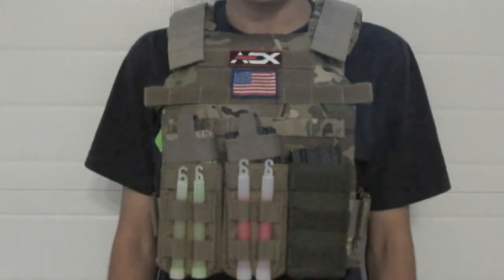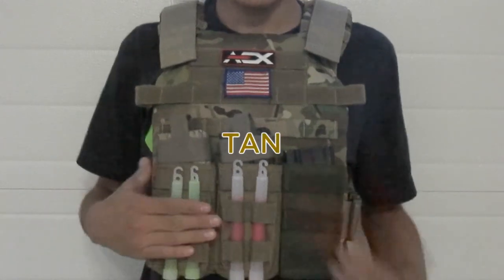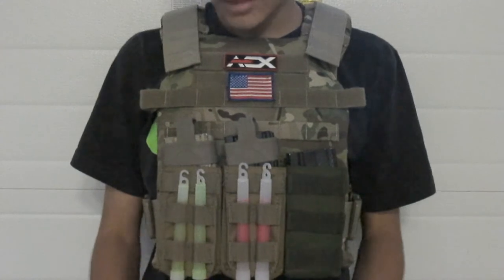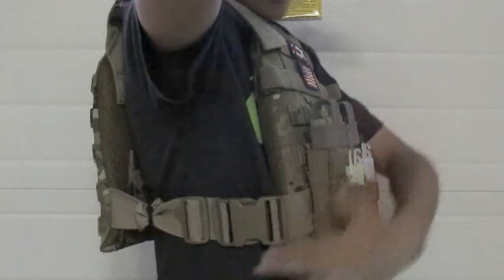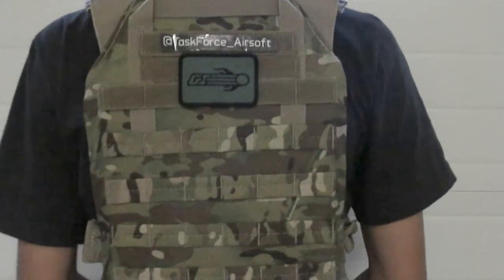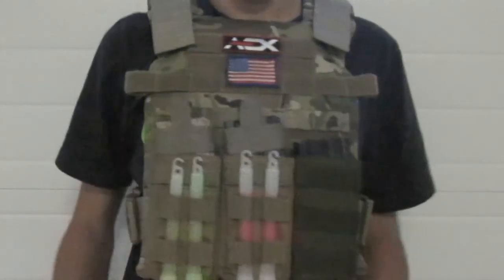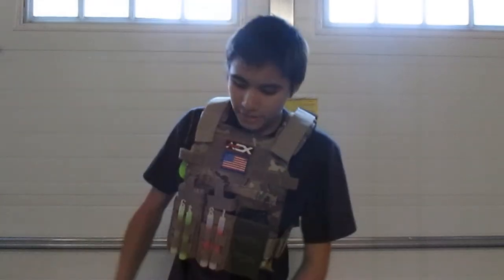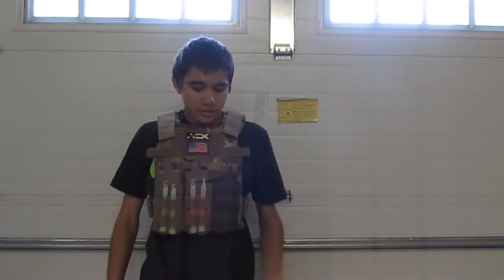Condor Sentry Plate Carrier MULTICAM Review!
Hey guys, Ordaz here bringing you yet another review!